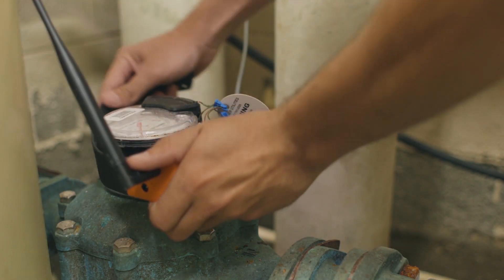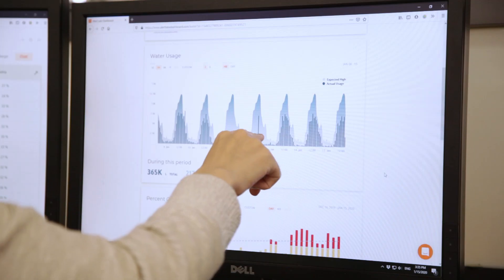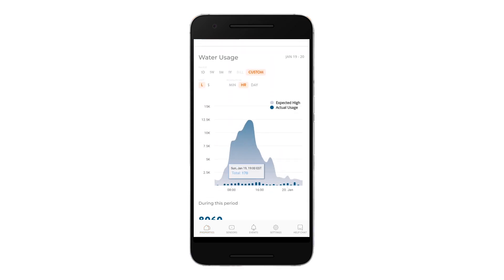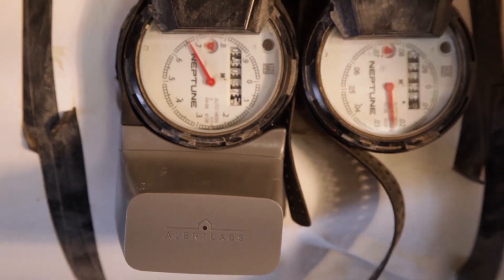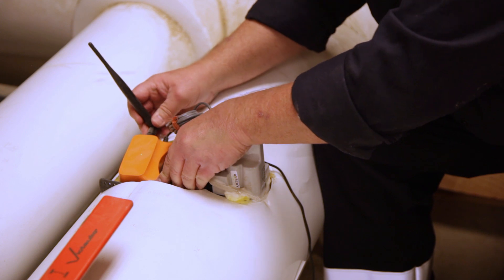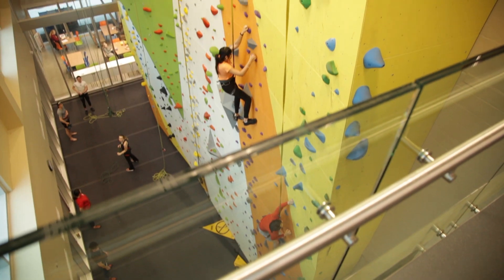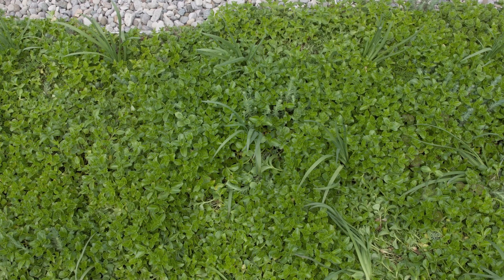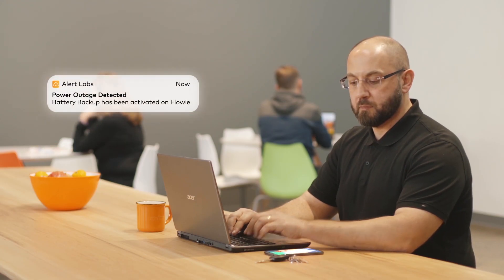Over $100,000 Saved On Water Costs With Flowie Water Flow Sensor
Fanshawe College is saving more than $100,000 in water costs every year thanks to the Flowie water flow sensor.